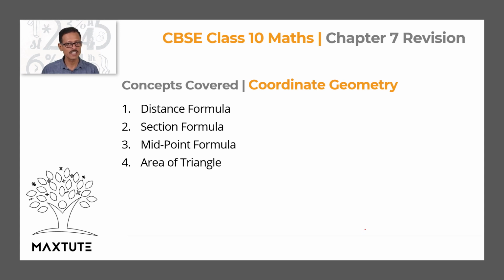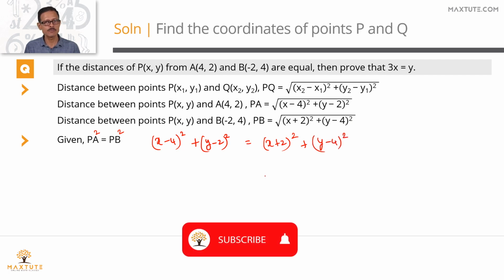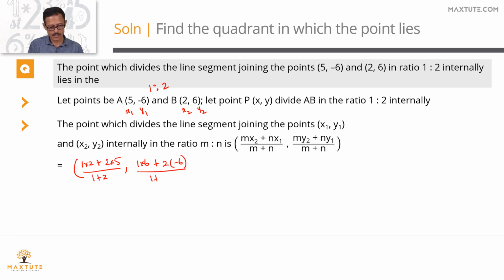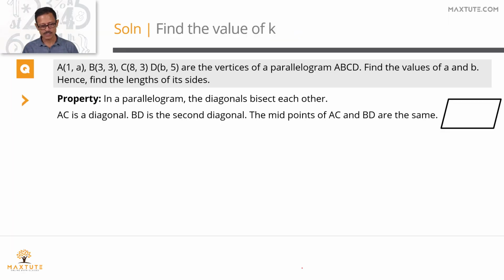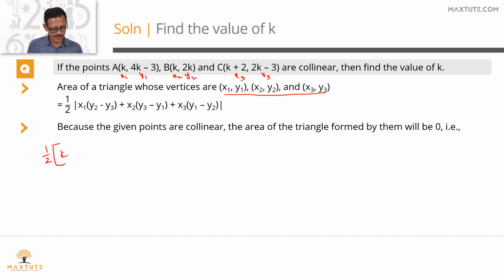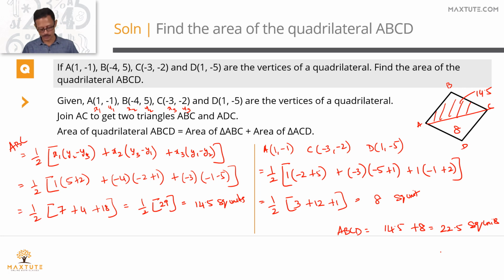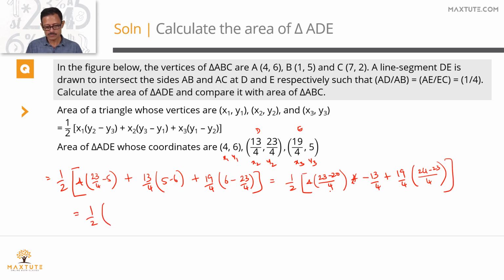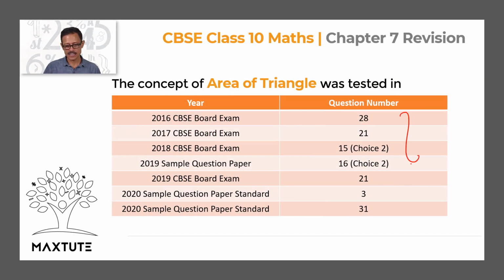CBSE Class 10 Math Revision Class | Chapter 7 Coordinate Geometry | Important Questions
This video contains all the concepts that were tested in the previous year board papers and sample question papers from the chapter Coordinate Geometry in CBSE Class 10 Maths. This revision video helps you to effectively recap concepts and gain practice in the questions that have been tested in the past year question papers.

Sample questions and the explanation for them are given for each concepts from the Chapter 7 - Coordinate Geometry.

Concept 1 | Distance Formula
Distance between points P(x1, y1) and Q(x2, y2),
PQ = sqrt((x2 − x1 )^2 +(y2 − y1)^2)

Question 1: Prove that the points (4, 0), (7, 4) and (11, 1) are the vertices of a right-angled isosceles triangle.

Question 2: If the distances of P(x, y) from A(4, 2) and B(-2, 4) are equal, then prove that 3x = y.

Concept 2 | Section Formula
Coordinates of a point dividing line segment joining points (x1, y1) and (x2, y2) internally in the ratio m : n are (mx2 + nx1/m + n; my2 + ny1/m + n)

Question 3: In what ratio does the point (7, y) divide the line segment joining the points P(9, 6) and Q(4, -4)? Also find the value of y.

Question 4: The point which divides the line segment joining the points (5, –6) and (2, 6) in ratio 1 : 2 internally lies in the
(a) I quadrant
(b) II quadrant
(d) IV quadrant

Concept 3 | Mid-Point Formula
Coordinates of the midpoint of line segment joining points (x1, y1) and (x2, y2) are (x1 + x2/2 ; y1 + y2 /2)

Question 5: Points P and Q trisect the line segment joining the points A (4, 2) and B (7, 5) such that P is near to A. Find the coordinates of points P and Q.

Question 6: A(1, 5), B(3, 3), C(a, 3) D(b, 5) are the vertices of a parallelogram ABCD. Find the values of a and b. Hence, find the lengths of its sides.

Concept 4 | Area of Triangle
Area of a triangle whose vertices are (x1, y1), (x2, y2), and (x3, y3)= 1/2  [x1(y2 − y3) + x2(y3 – y1) + x3(y1 – y2)]
Area of triangle is the numerical value of the expression.

Question 7: If the points A(k, 4k – 3), B(k, 2k) and C(k + 2, 2k – 3) are collinear, then find the value of k.

Question 8: If A(1, -1), B(-4, 5), C(-3, -2) and D(1, -5) are the vertices of a quadrilateral. Find the area of the quadrilateral ABCD.

Question 9: In the figure below, the vertices of ∆ABC are A (4, 6), B (1, 5) and C (7, 2). A line-segment DE is drawn to intersect the sides AB and AC at D and E respectively such that AD/AB = AE /AC =1/4. Calculate the area of ∆ADE and compare it with area of ∆ABC.

Question 10: Read the following passage and answer the questions that follows:
In a playground, four friends Ram, Sam, Gita and Kiran are at A(2, 4), B(5, 6), C(8, 4), D(5, 2) respectively. Then a fifth friend Prem joins the group.
(i) Prem stands in the middle of the other four friends. Find the coordinates of Prem.
(ii) Calculate the distance between Ram and Sam
(iii) Find the area of the triangle formed by joining the points represented by A, B and C.